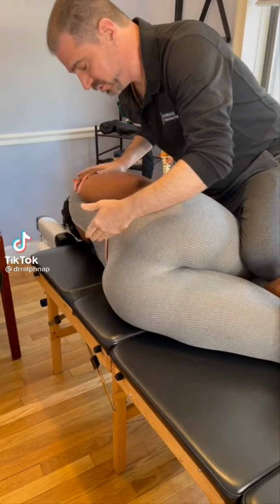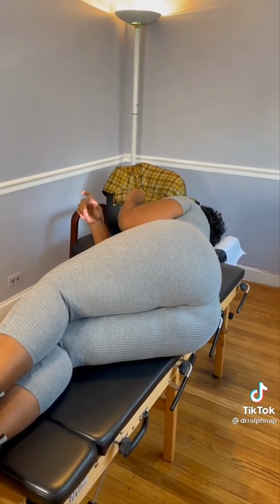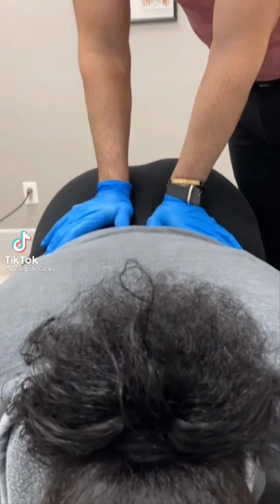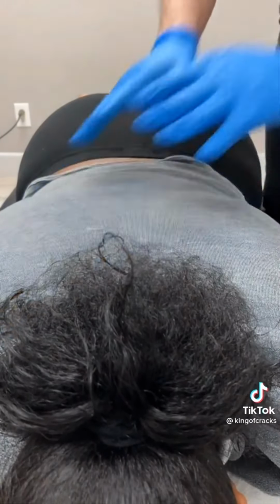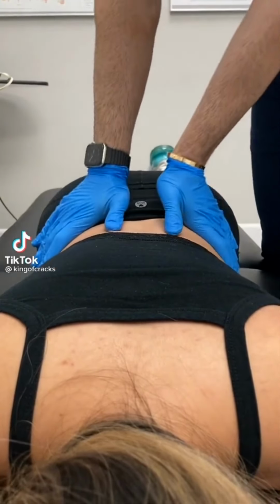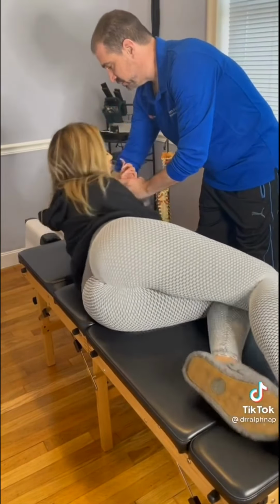The Most Satisfying Neck and Back Cracks of 2022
Some of the best and most intense, loudest back and neck pops.

Like / Comment /Follow / Share for more entertaining content!